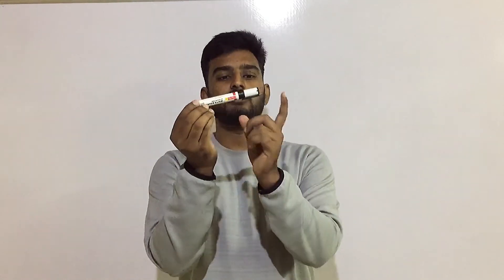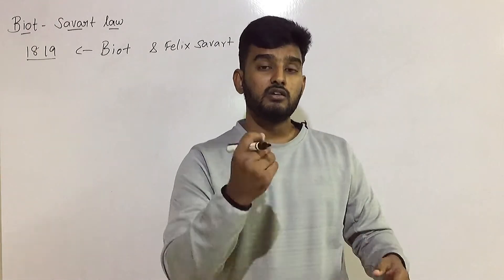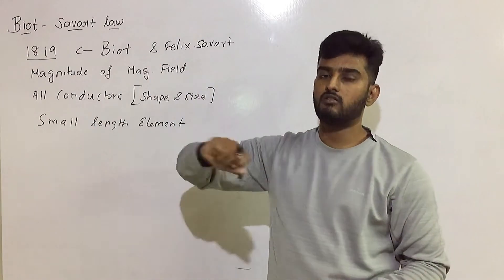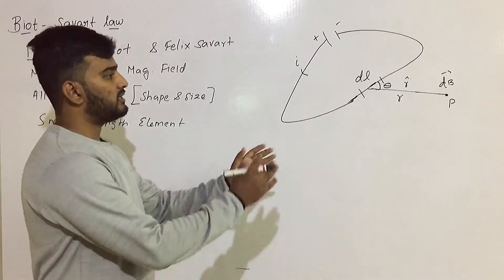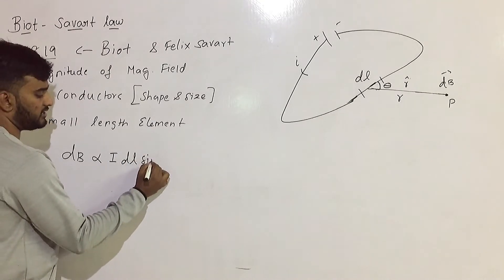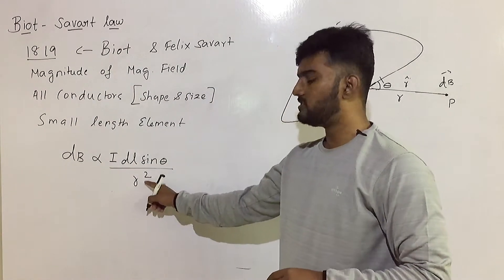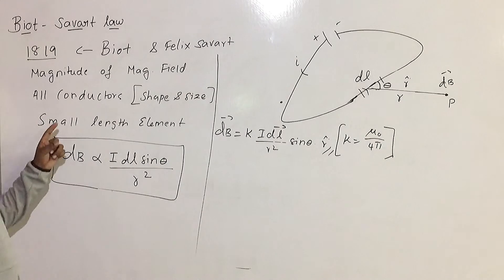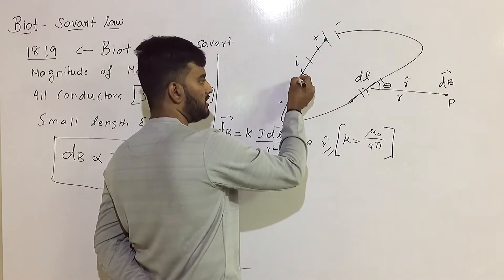Biot Savart Law | 12th Physics chapter 3 Magnetism | Tamil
Hello Everyone!

In this video , you can find the topic explained in Tamil for our better understanding.